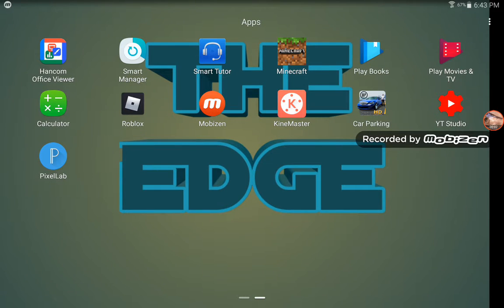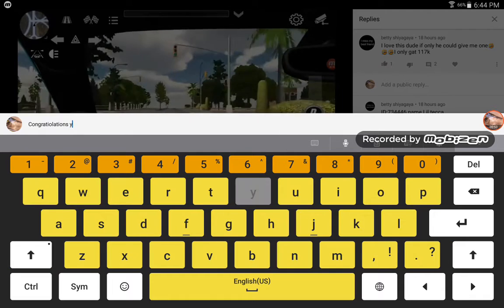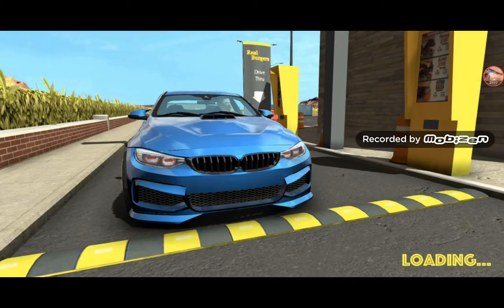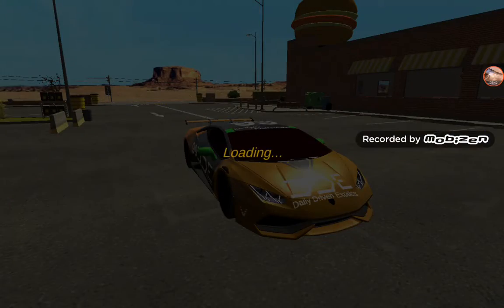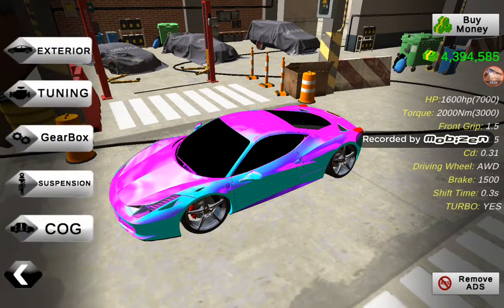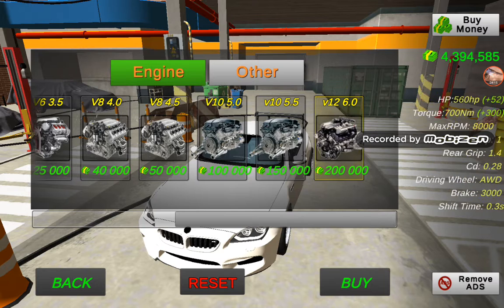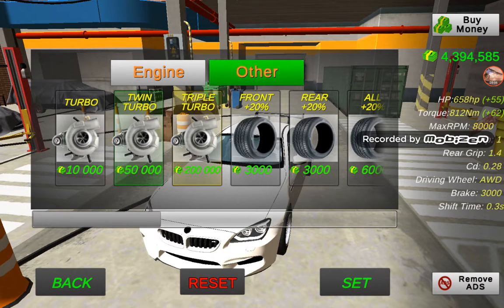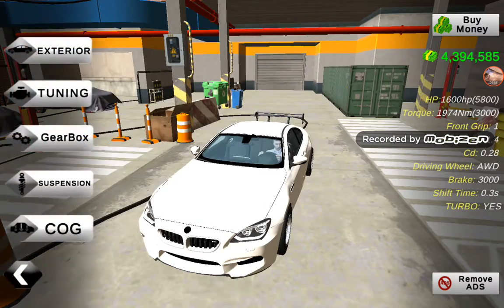GIVEAWAY WINNER ANNOUNCEMENT + HOW TO MAKE 1600HP FOR FREE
Congrationlations winner of double chrome car.Thx for watching guys.
Recorder:Mobizen
Type of device:Tablet
Type of samsung:Samsung Tab S

Thats it for this video bye PEACE...